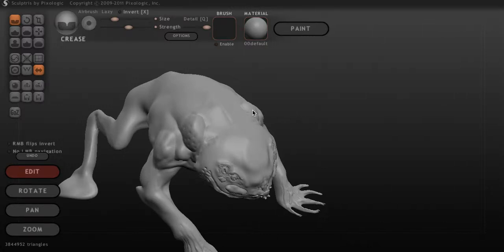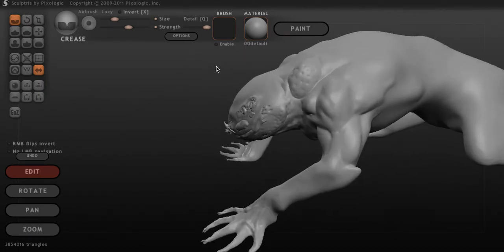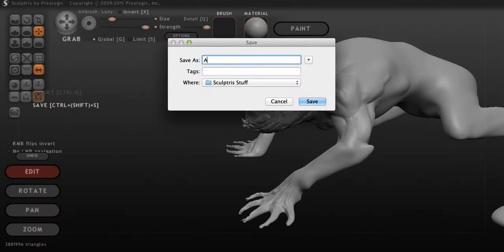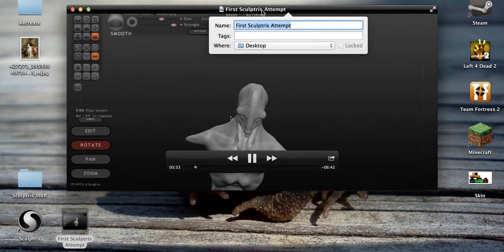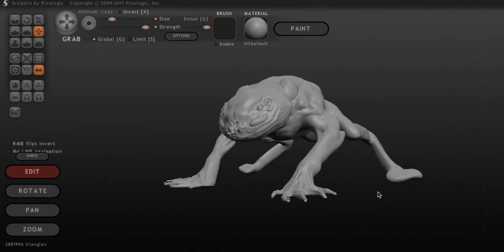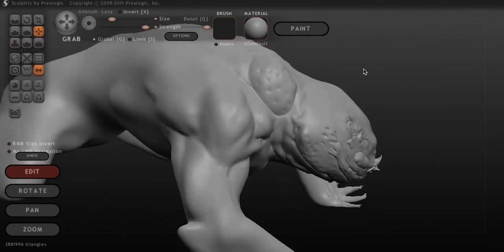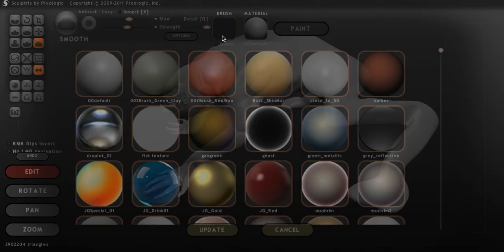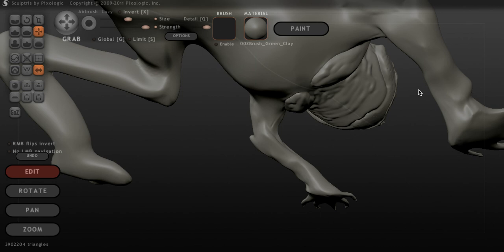Sculptris Amphibian Predator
Sculptris is a free 3d sculpting tool! Just follow the link!